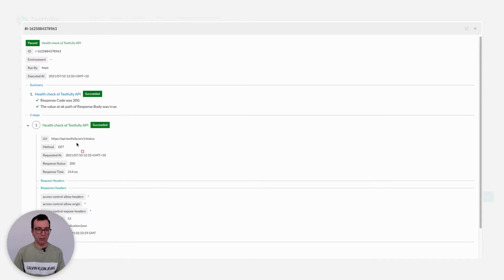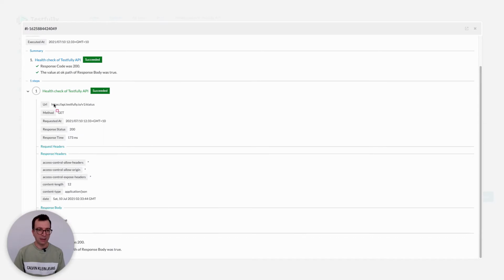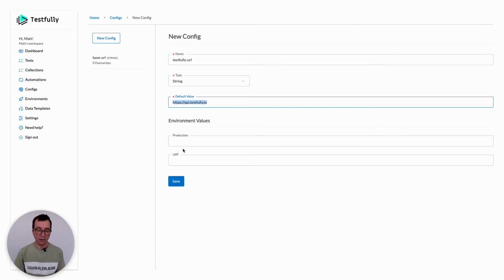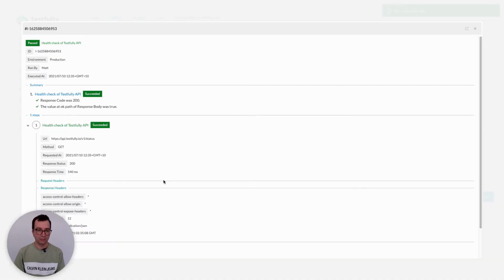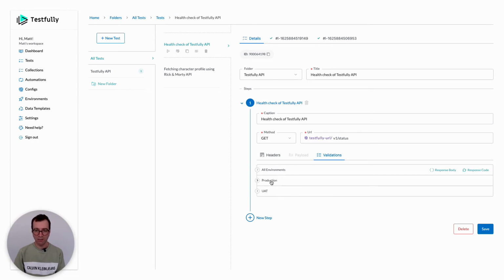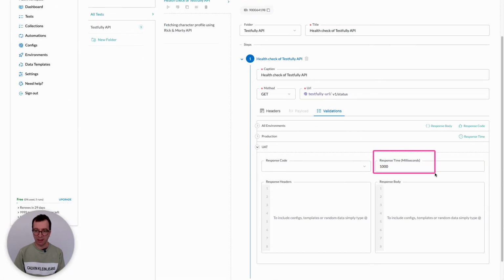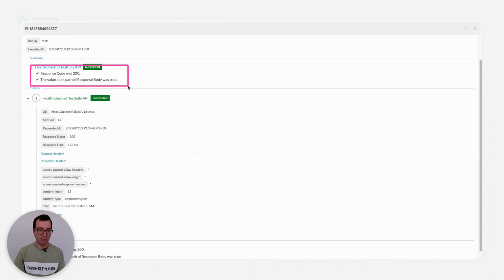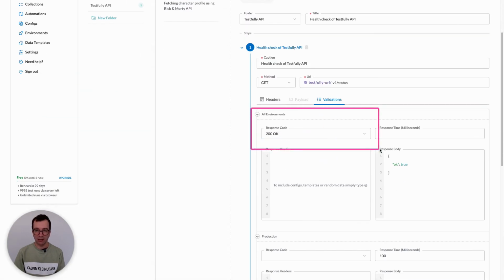How to use Environments in Testfully to test your APIs in multiple environments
In this video, I will give you a demo of Testfully's Environments feature. Using this feature, you can easily test your APIs in UAT, Staging, Pre-production and Production environments without duplicating your tests.